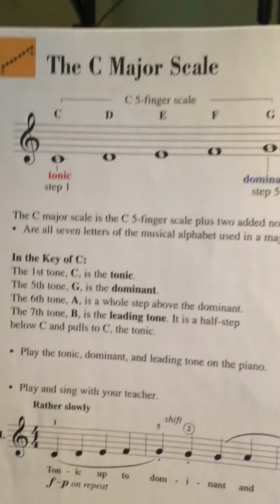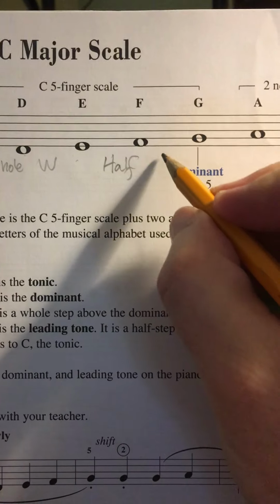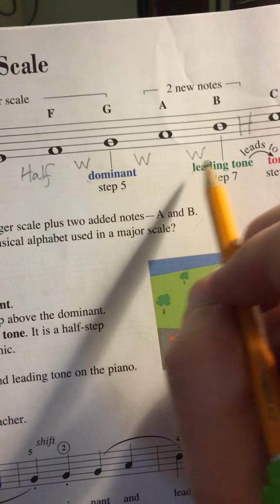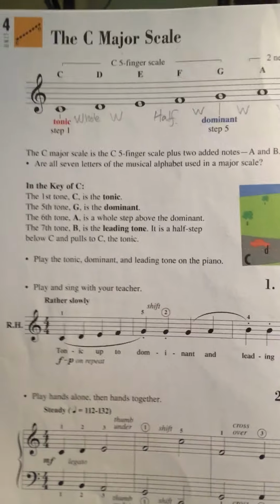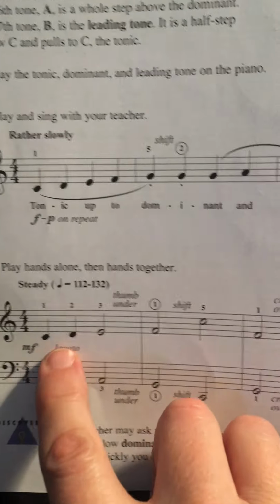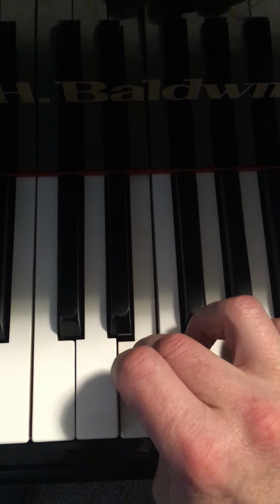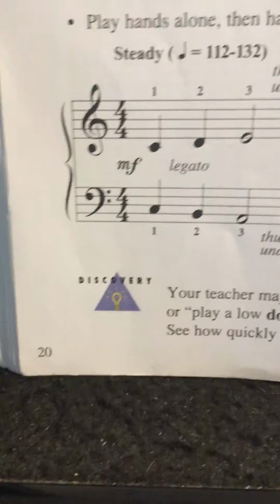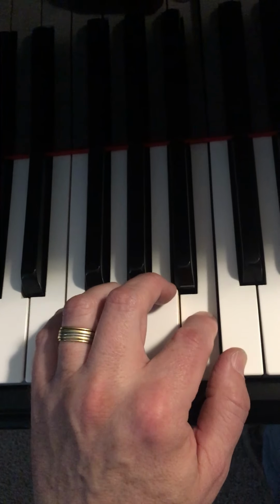p20-21: Level 2B: Piano Adventures by Faber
C MAJOR SCALE. Watch the THUMB